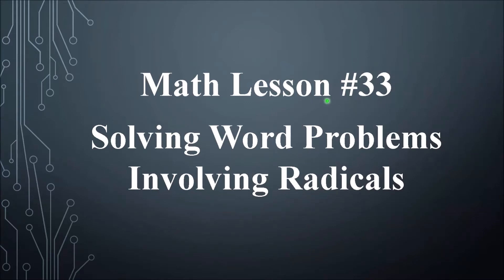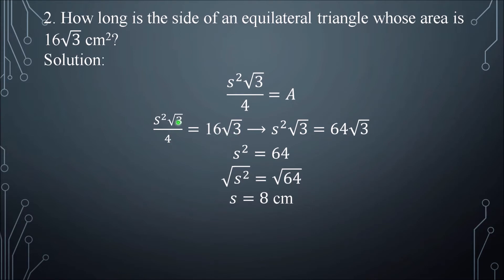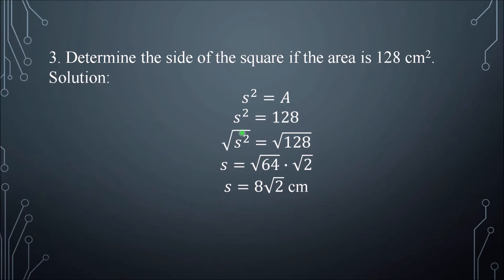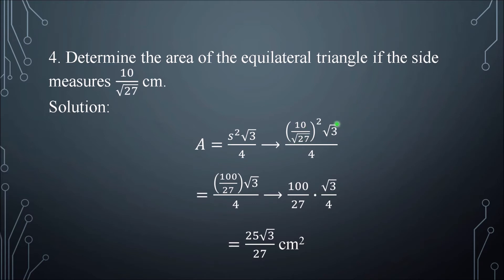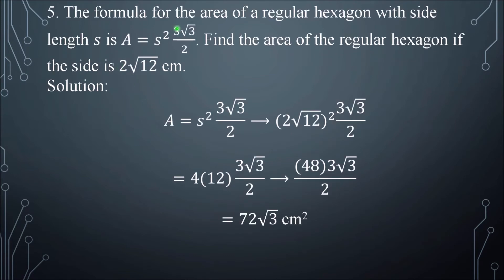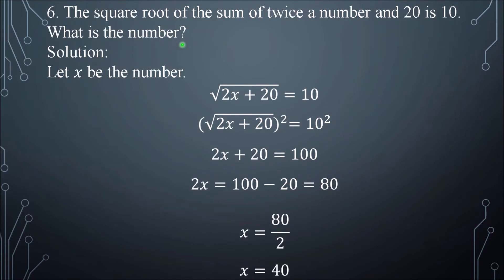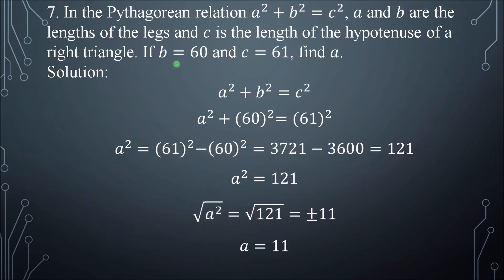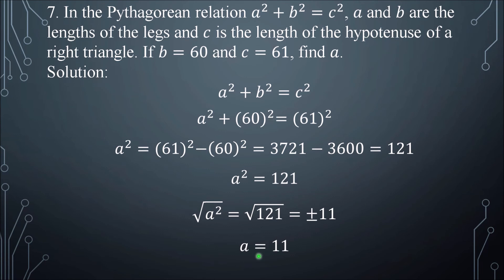Solving Word Problems Involving Radicals